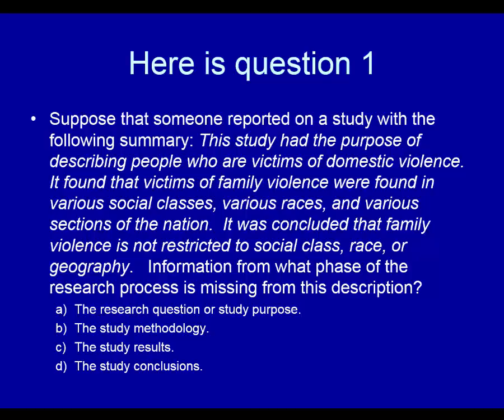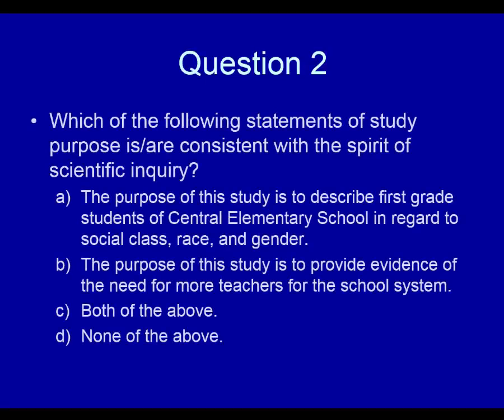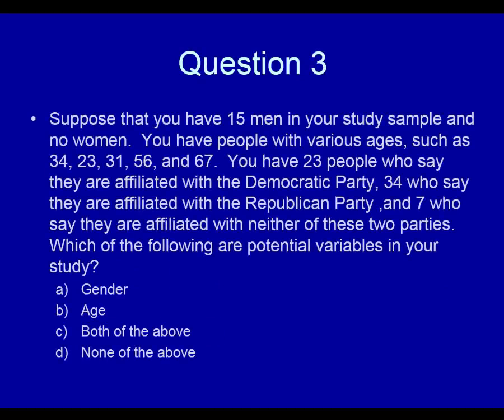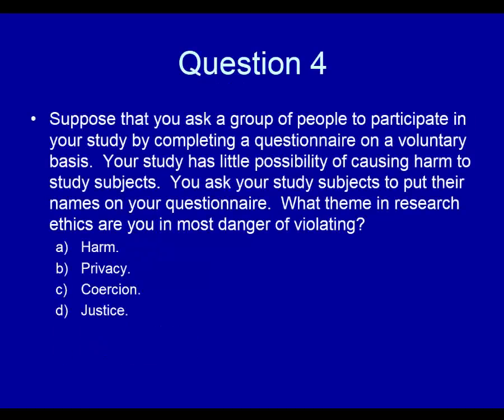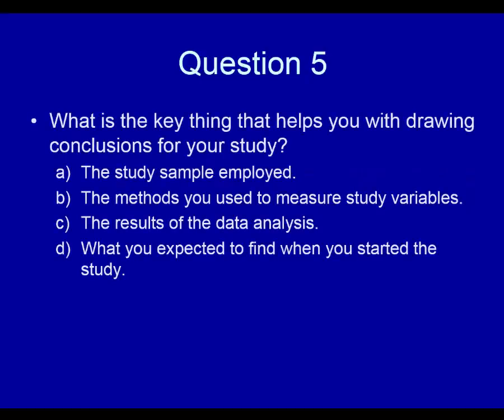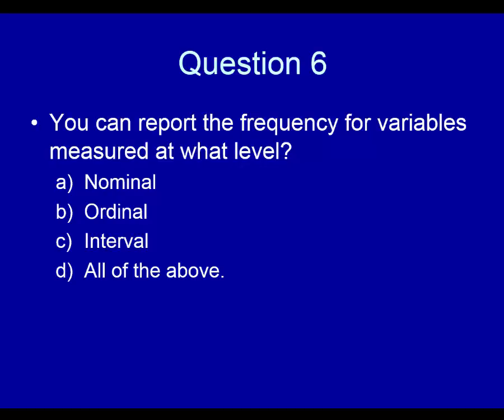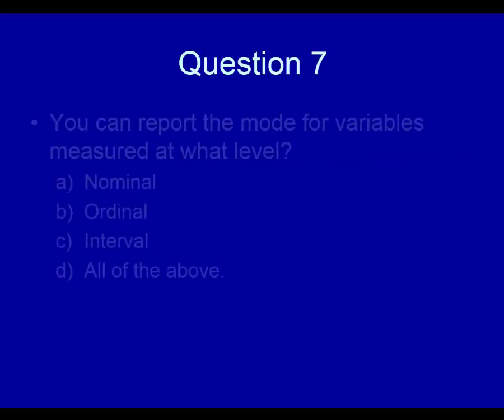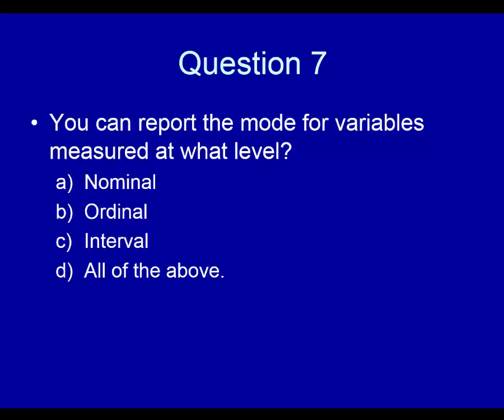Review of Test for Chapter 3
This is a review of the answers for each question in Chapter 3 of Becoming a Social Researcher by York